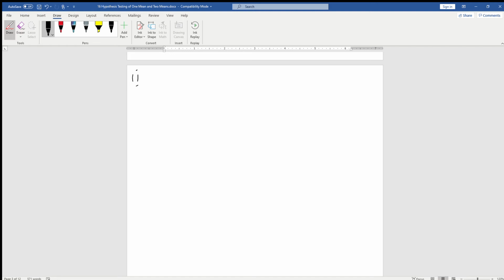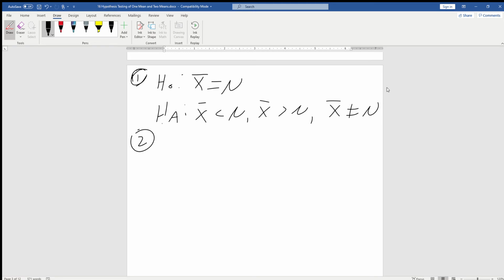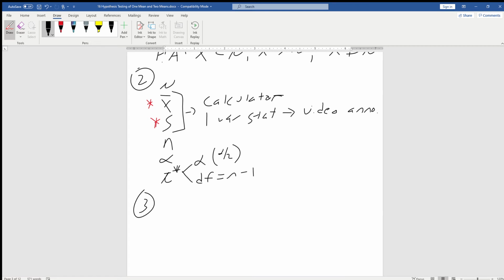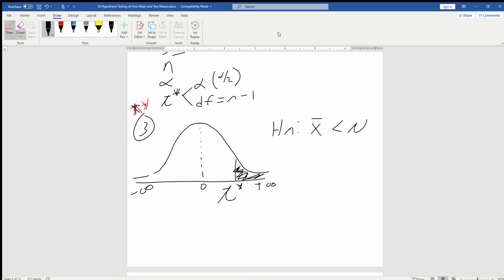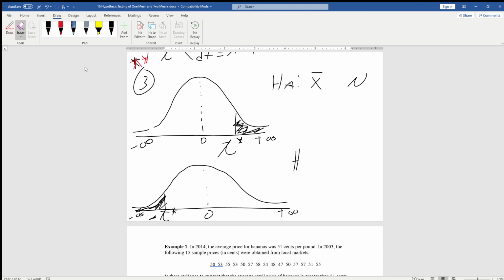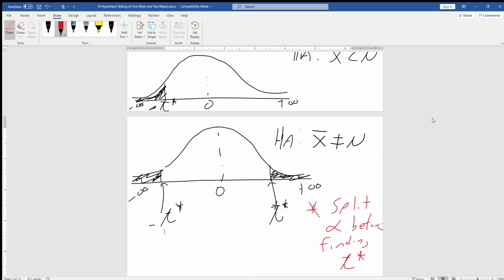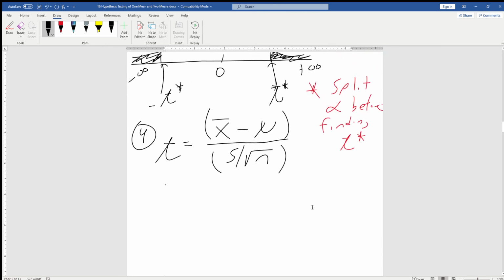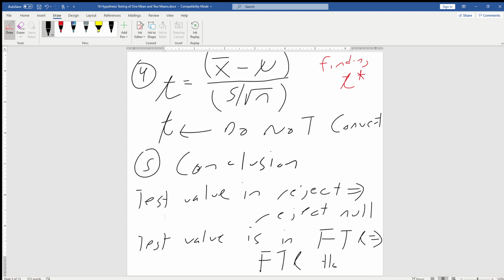16 Hypothesis Testing of One Mean and Two Means 2